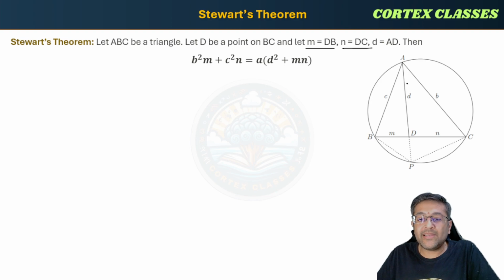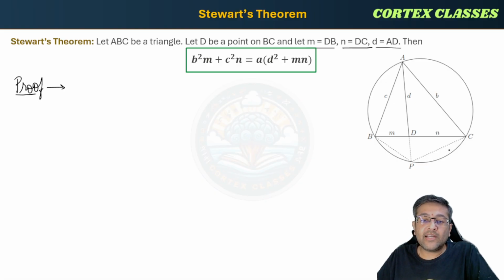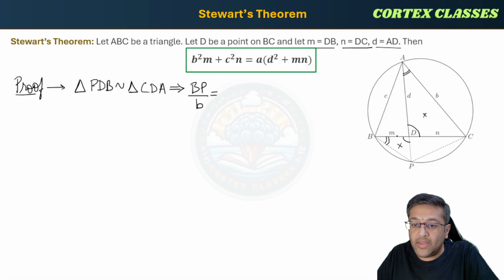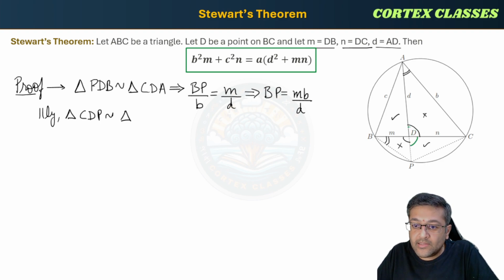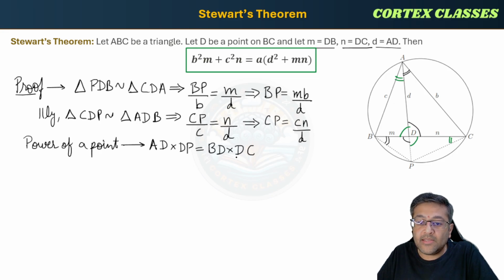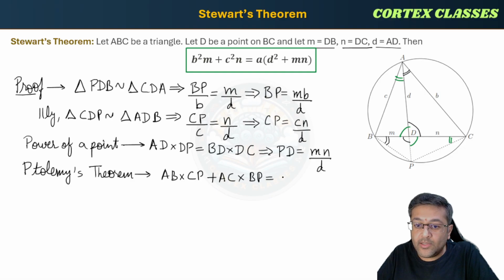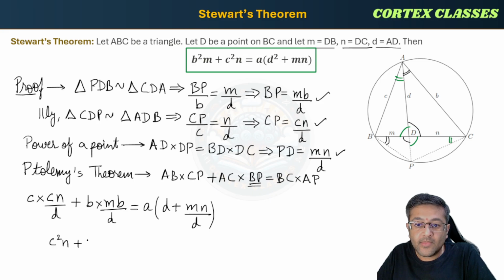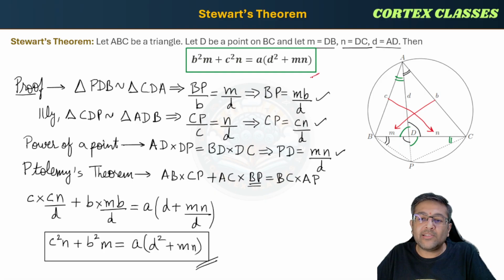Stewart's Theorem | Geometry | Lohit Jindal Sir | IOQM | Maths Olympiad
📐 Stewart’s Theorem Explained | Geometry for JEE/Boards

In this video, we dive into Stewart’s Theorem, a powerful result in geometry that connects the sides of a triangle with a cevian (a line drawn from a vertex to the opposite side).

✨ What you’ll learn:
✅ Statement of Stewart’s Theorem
✅ Step-by-step proof with clear explanation

👨‍🏫 Taught by: Lohit Jindal (B.Tech, IIT Bombay)
Founder & Director – Cortex Classes | Co-author of Maths Olympiad Book
12+ years of teaching experience | Mentored JEE AIR-9, AIR-37, AIR-81

You can buy my book for IOQM on Amazon

🚀 Perfect for students preparing for Class 11 & 12, JEE Main, JEE Advanced, Olympiads